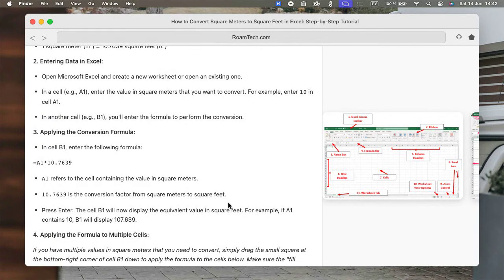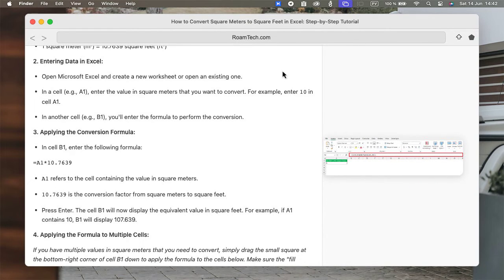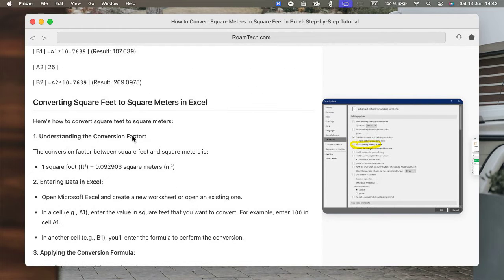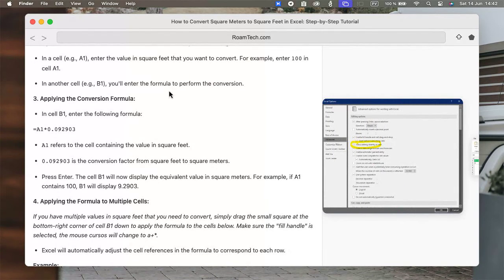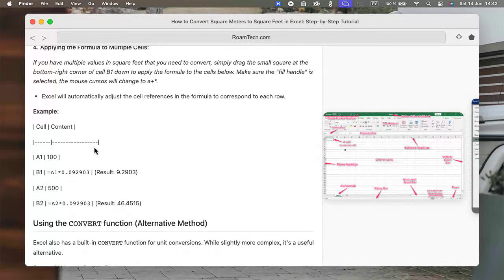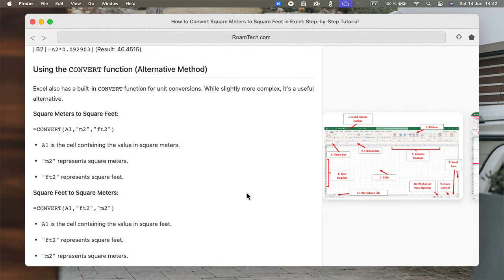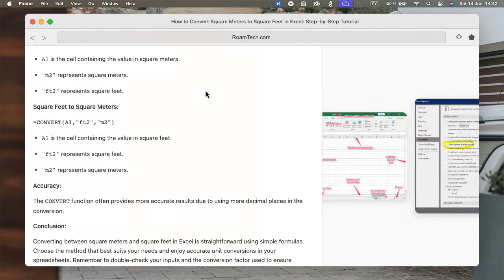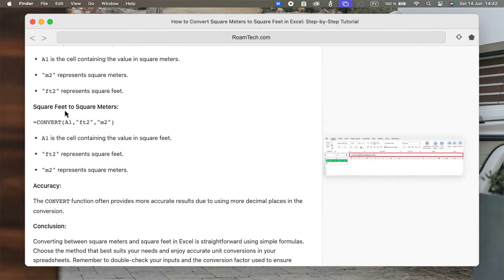How to Convert Square Meters to Square Feet in Excel Step by Step Tutorial